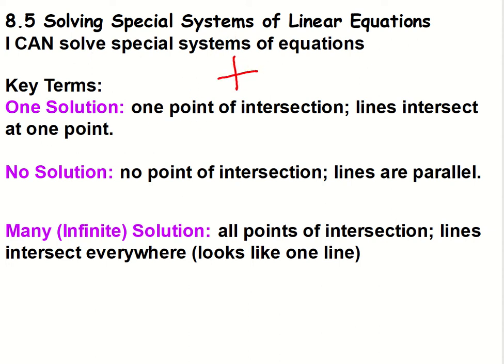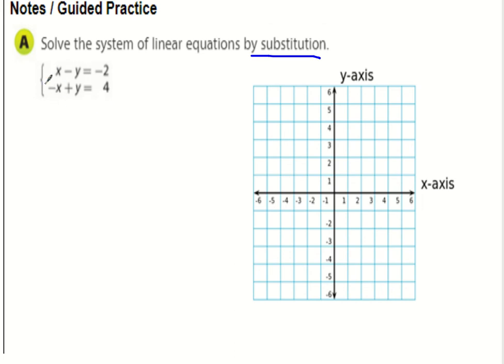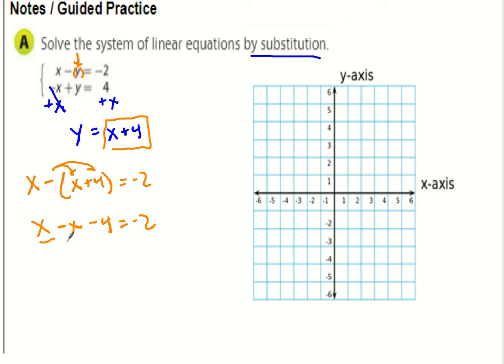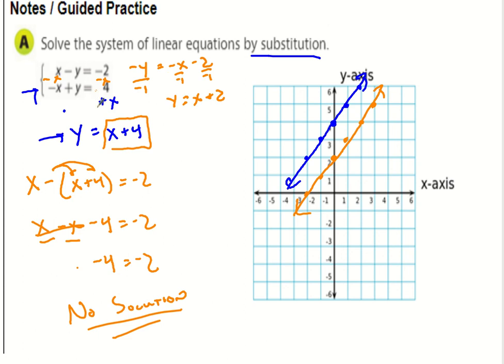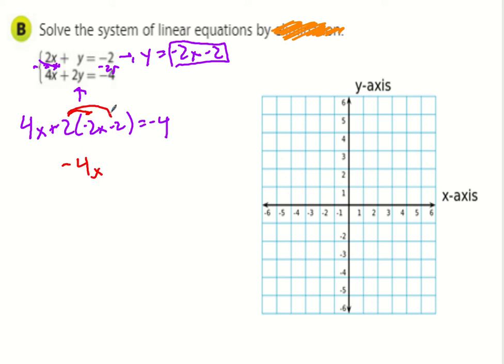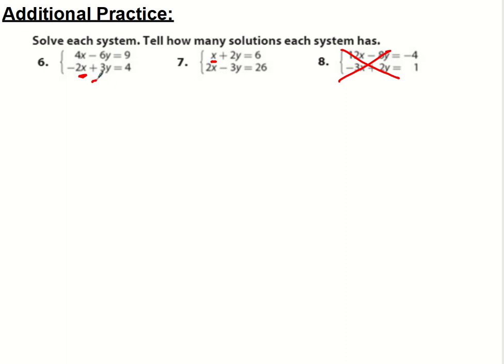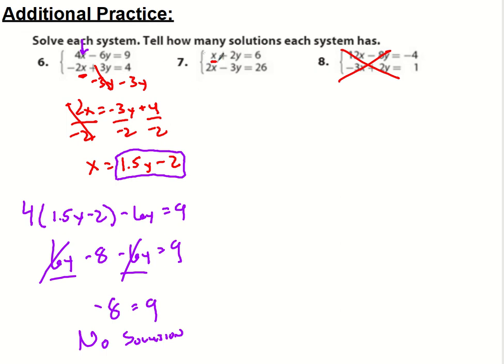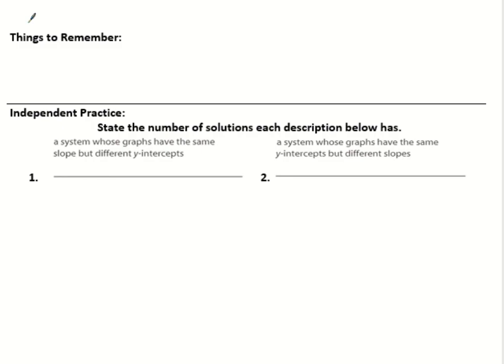8.5 Solving Special Systems